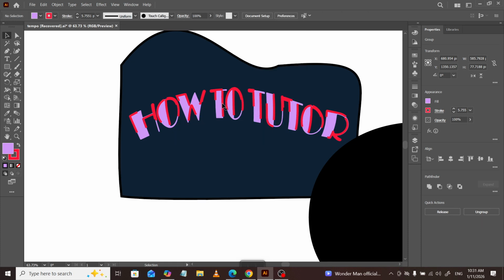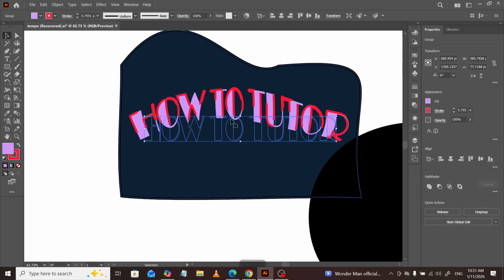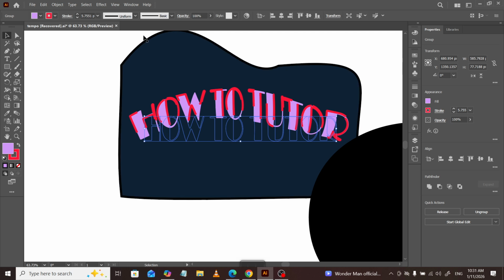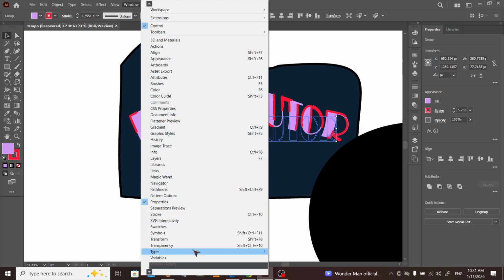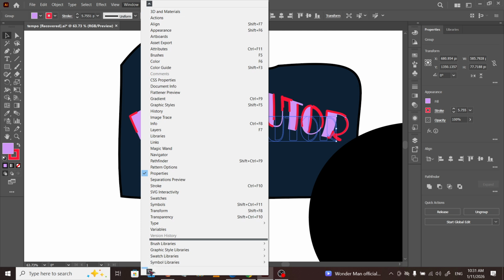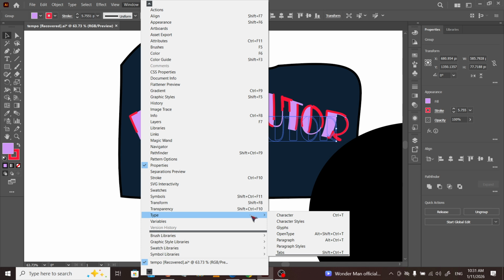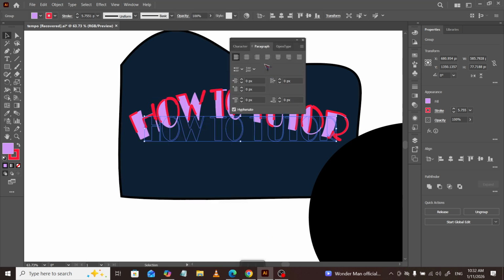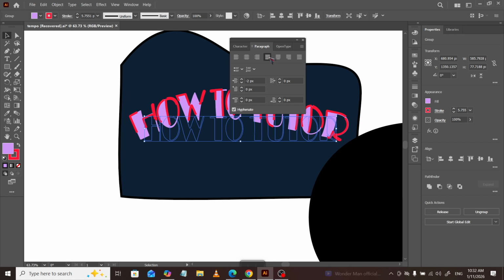How to Use Paragraph Panel in Adobe Illustrator 2026 (Easy Guide)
The Paragraph Panel in Adobe Illustrator helps you control text alignment, spacing, and layout for paragraphs and text blocks. In this tutorial, you’ll learn how to use the Paragraph Panel in Adobe Illustrator step by step to format text cleanly and professionally.

This video shows how to align text left, right, center, or justify, adjust paragraph spacing, and control indentation using the Paragraph Panel. You’ll also learn how to fix common text layout issues like uneven spacing, awkward justification, or misaligned text boxes.